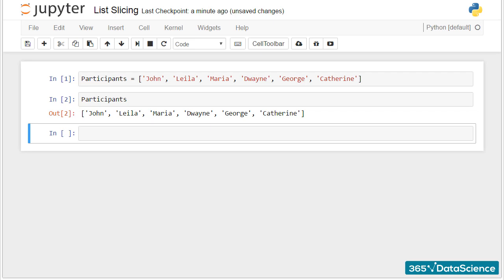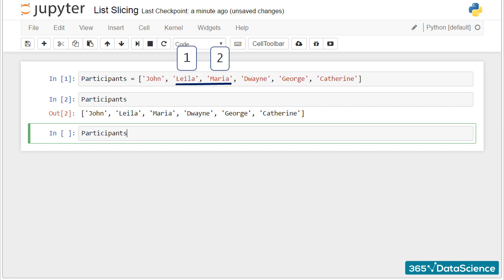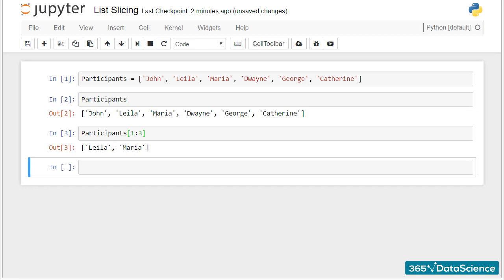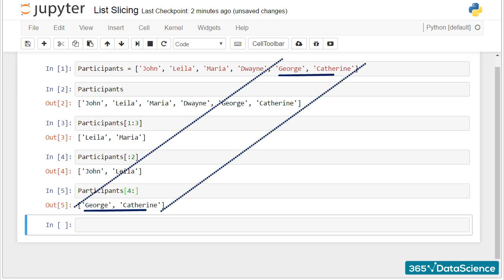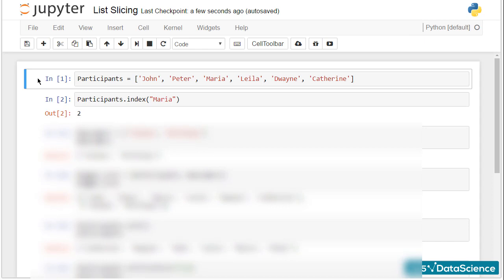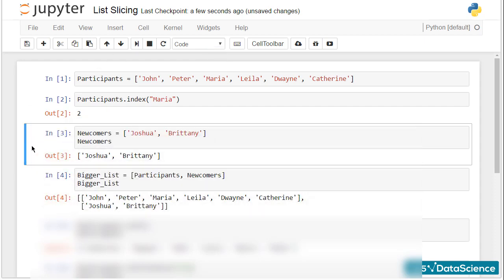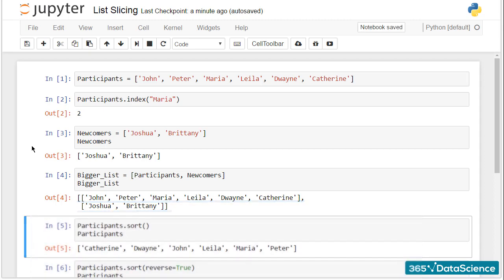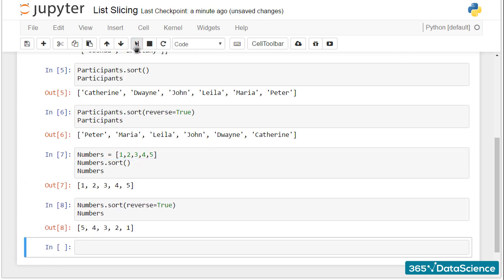Py 0 7 3 List Slicing